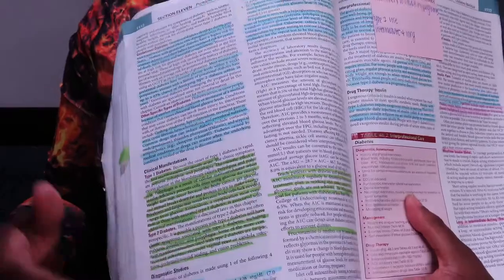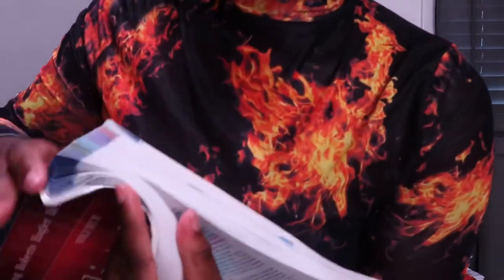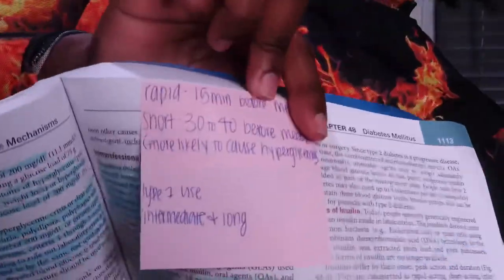TOP NURSING SCHOOL MUST HAVES📒 *HOW TO PREPARE FOR NURSING SCHOOL*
Hey guys! Future NurseKay is back with another video for you✨

TOP NURSING SCHOOL MUST HAVES!

& remember new uploads everyweek!

Graduation year: May 2021
Main channel: callmekay
Future Career: NICU Nurse Practitioner
Favorite Color: Purple 👾